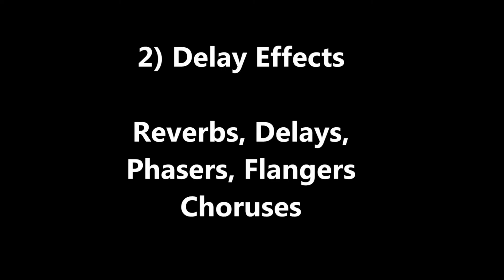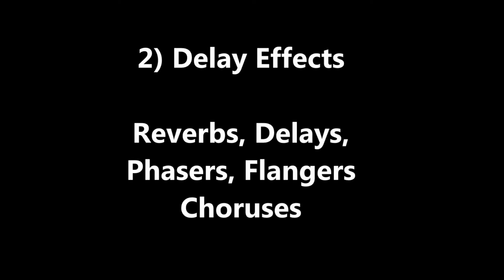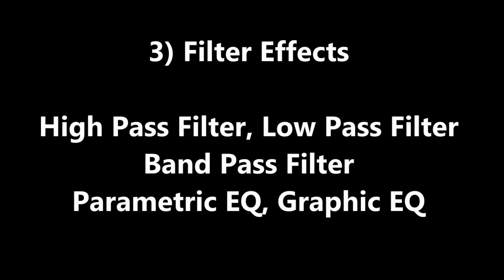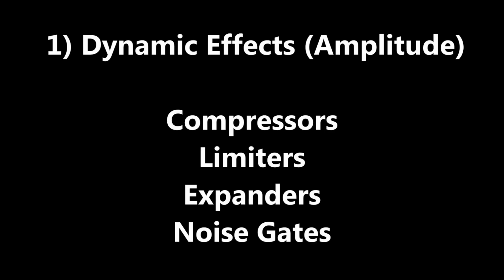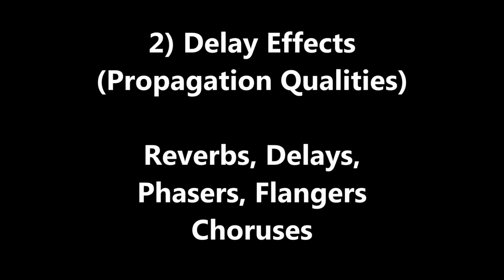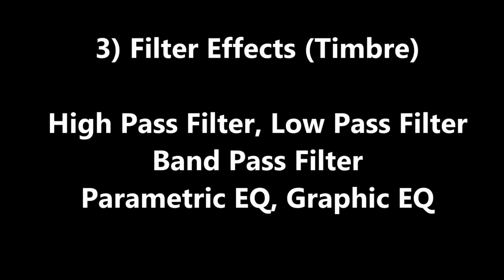Introduction to Music Production Assignment 3 - Categories of Effects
This week I will be teaching Categories of effects: including which plugins go in each category and which property of sound each category relates to.